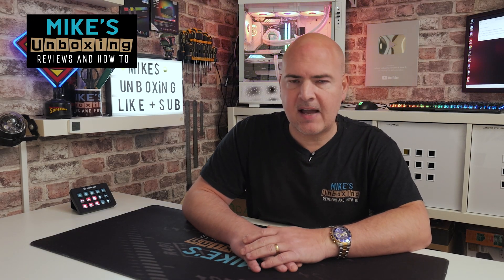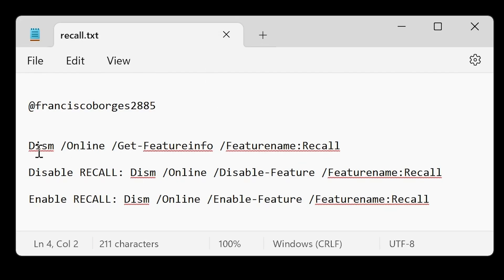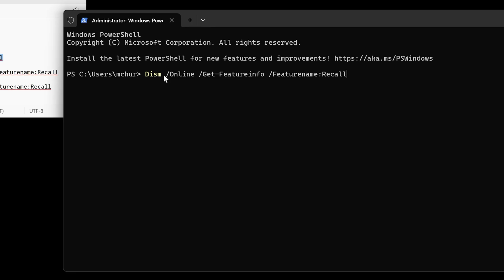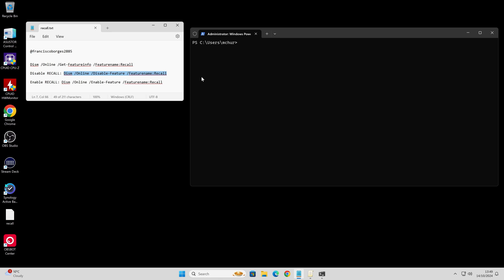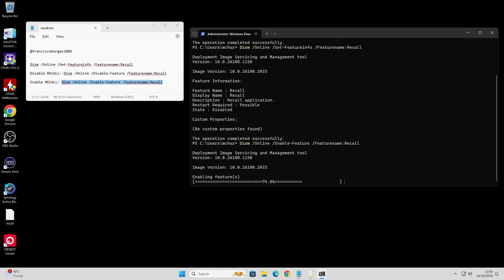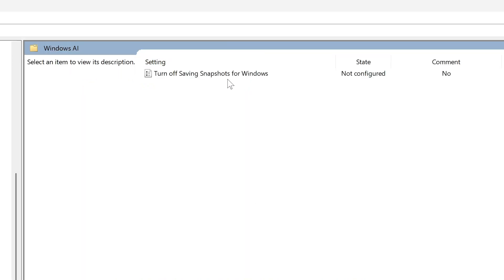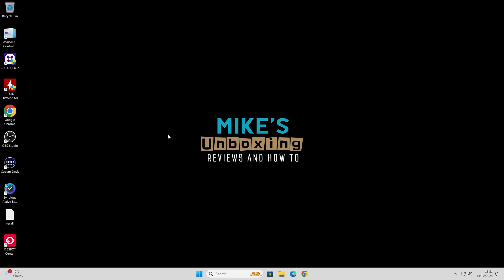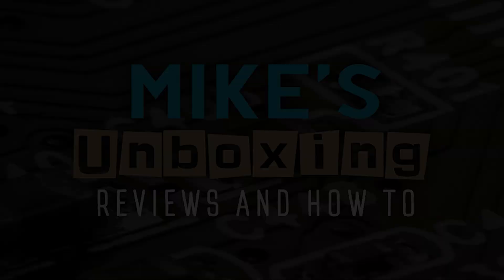Check If Windows Recall Is Active & How To DISABLE Recall Snapshots In 24H2 Update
Check if Windows Recall is active and how to DISABLE Recall snapshots In 24H2 Update
Thanks to @franciscoborges2885 for the heads up on this one!

Microsoft are sneaking in the background tasks for Windows Recall in the NEW Windows 24H2 release regardless of if you have a AI enabled computer!
This might be something completely innocent or just an overlooked bit of code, but the reality is that Microsoft need to make money, and your user data is VERY valuable.

It is really quite straight forward to check to see if the Recall software is installed and enabled.

Check If Recall Is ON or OFF
Open up the Terminal (as Admin) and type in this command
Dism /Online /Get-Featureinfo /Featurename:Recall

Depending on your preference  these commands can either ENABLE or DISABLE the software.
Disable RECALL: Dism /Online /Disable-Feature /Featurename:Recall
Enable RECALL: Dism /Online /Enable-Feature /Featurename:Recall